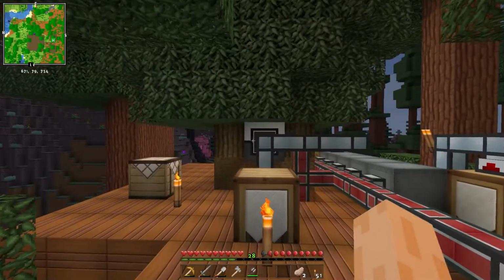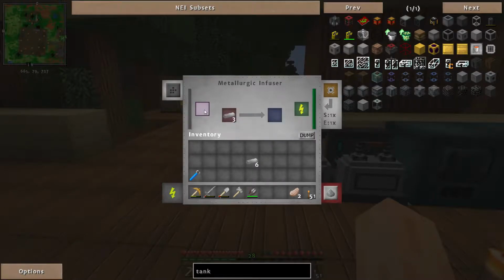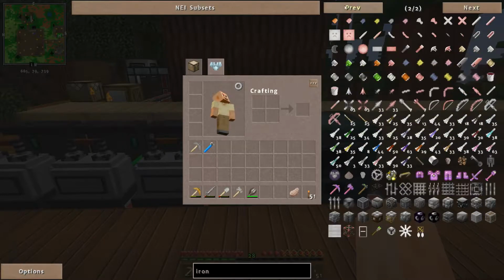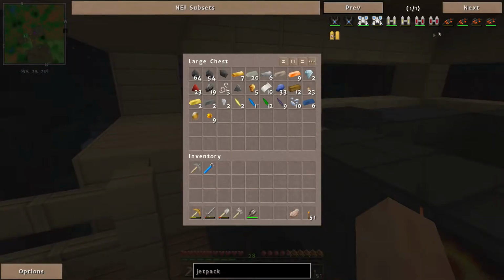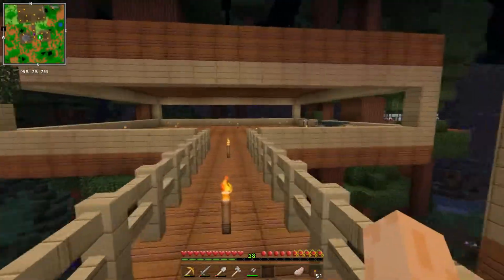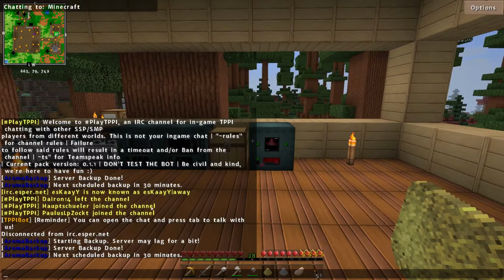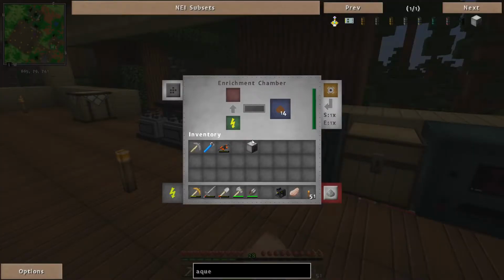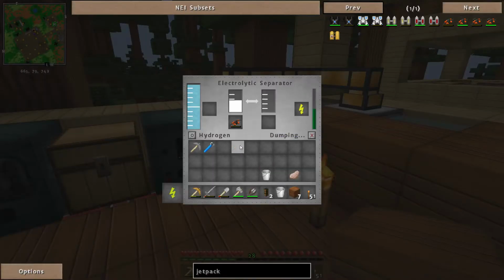Let's Play Minecraft TPPI2 #4 - Nether Preperations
Time for some more TPPI2 gameplay!!  On today’s episode I make preparations to go to the nether by making a new pickaxe and a jetpack.

Pack Code: SuperWhaleKick